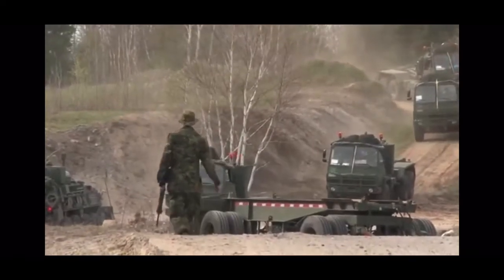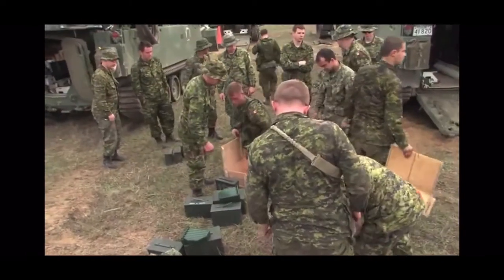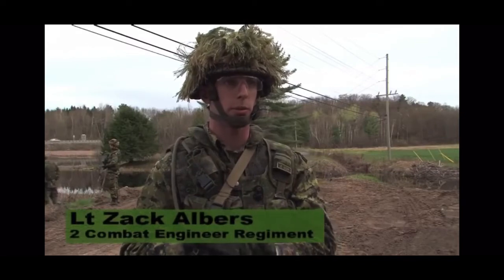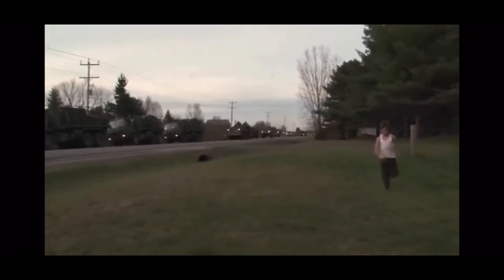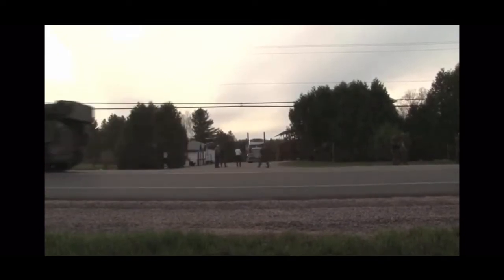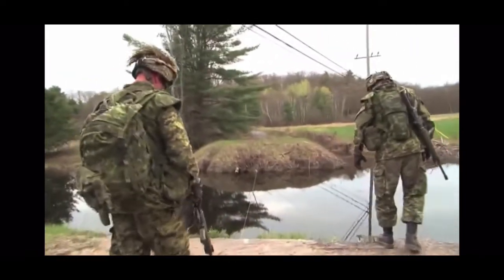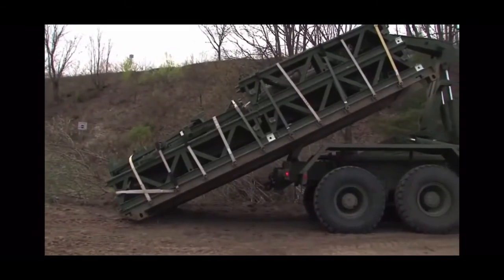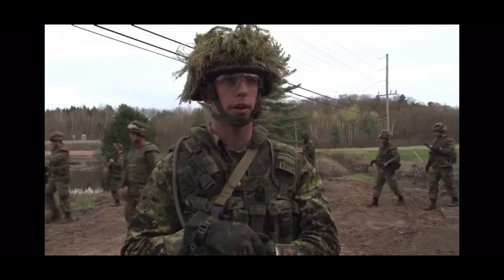Army Reserve || Jobs || Combat Engineer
Bridging is one of the vital skills that are required from Combat Engineers. They have to have knowledge and hands on experience to properly construct different bridge types used by the Army.